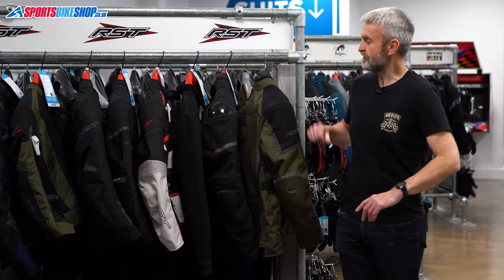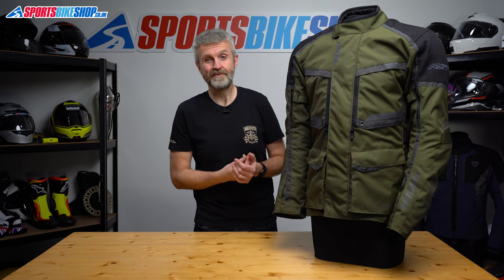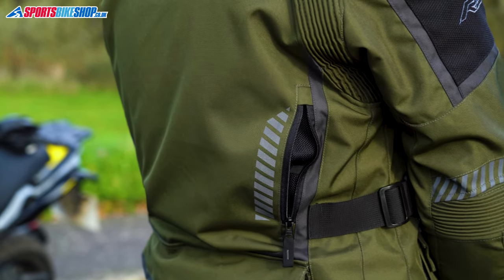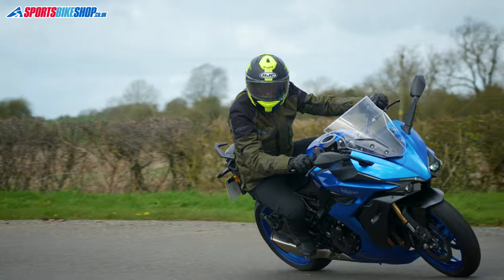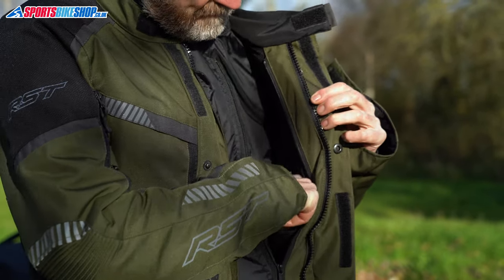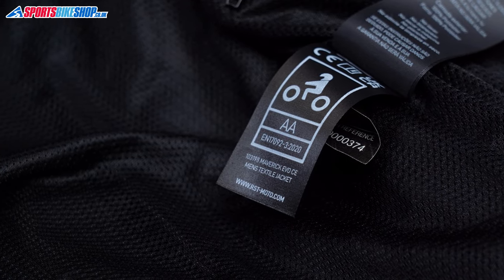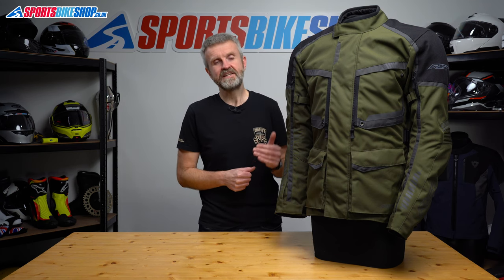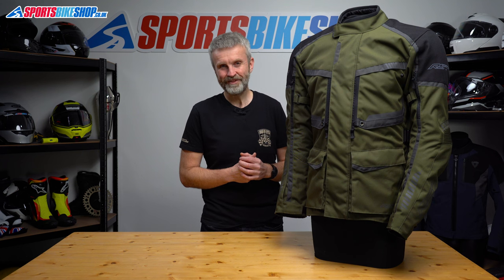RST Maverick Evo textile motorcycle jacket review - Sportsbikeshop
With a removable waterproof membrane and a full thermal liner that’s easily taken out, the Maverick Evo is a great jacket for riders who want coverage in al temperatures. Watch our video to find out why this might be the jacket for you… and why it might not be.